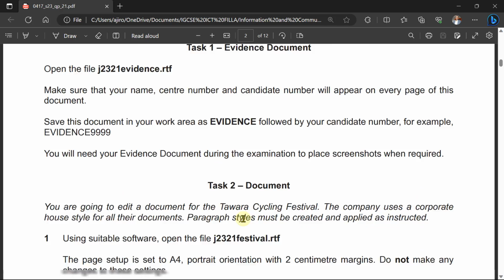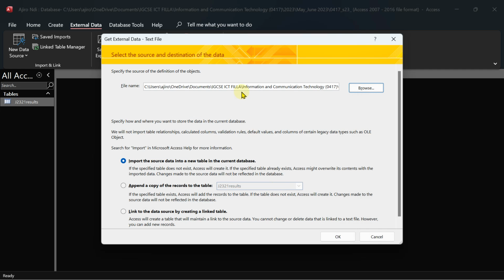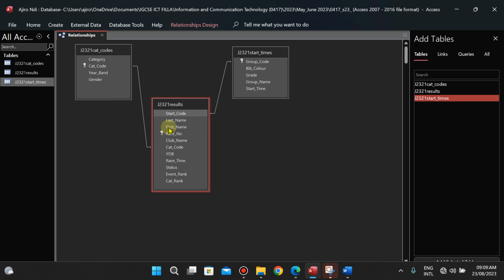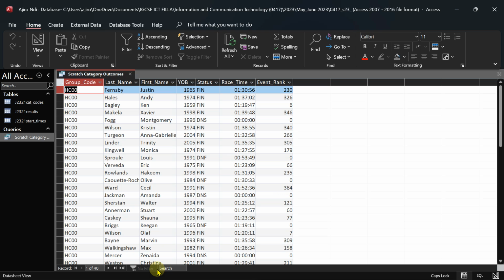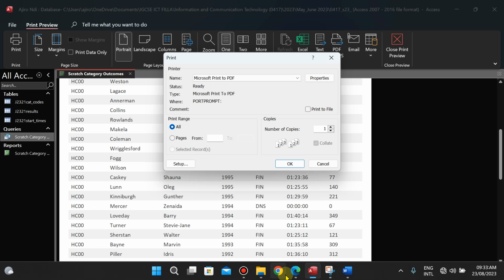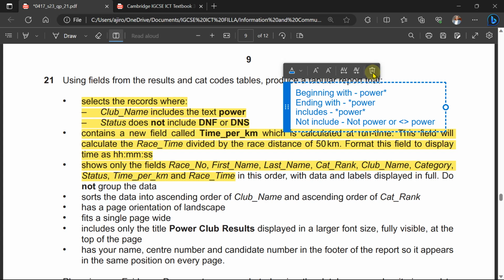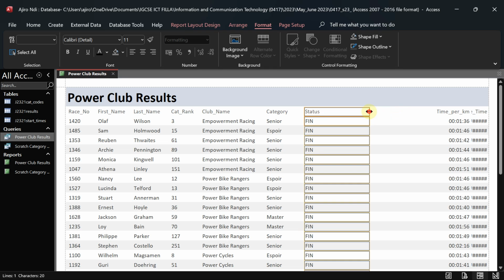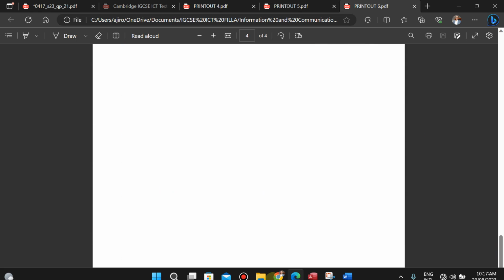IGCSE ICT (0417/0983) Paper 2 Database May June 2023 Variant 21 | Microsoft Access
This video is a step-by-step guide on how to handle questions on Database May June 2023 Variant 21 database task
Every illustration is detailed to the last, so as to build your confidence on database.

0417/21/m/j/23
0983/21/m/j/23

Ajiro Tech offers Personalized Paid Tuition for the following subjects:
- ICT (0417/0983)
- Physics (0625)
- Chemistry (0620)
- Mathematics (0580)